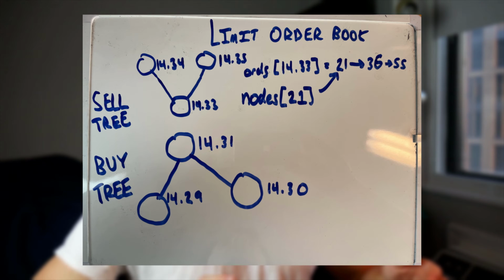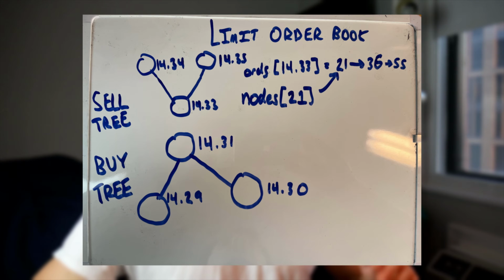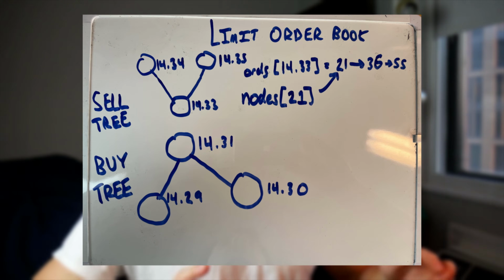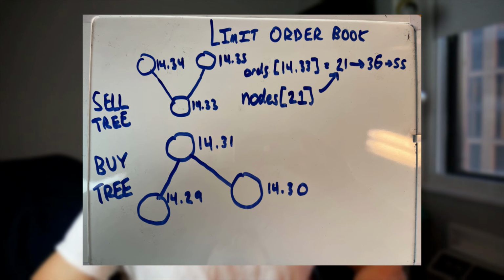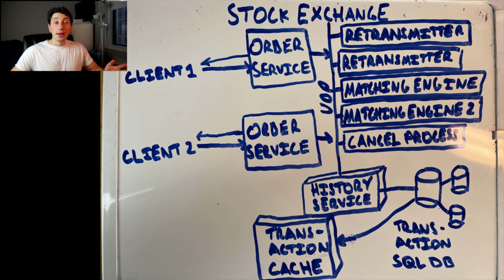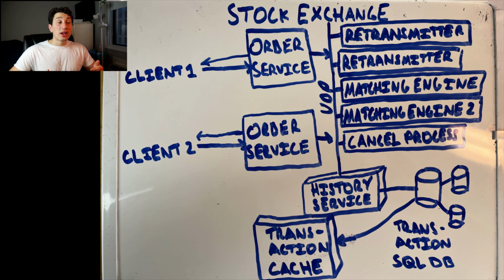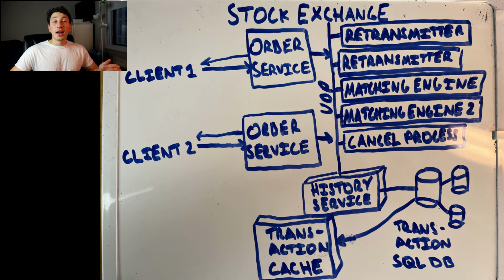Low Latency Stock Exchange Design Deep Dive with Google SWE! | Systems Design Interview Question 15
While I don't exchange stocks, I do a lot of exchanging cocks

00:00 Introduction
01:44 Functional Requirements
02:42 Capacity Estimates
03:07 API Design
04:03 Architectural Overview